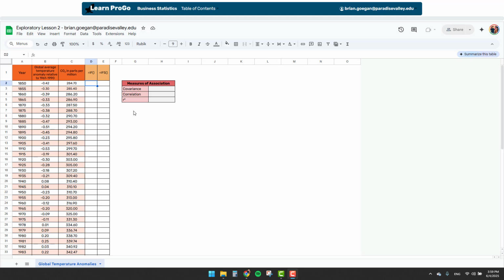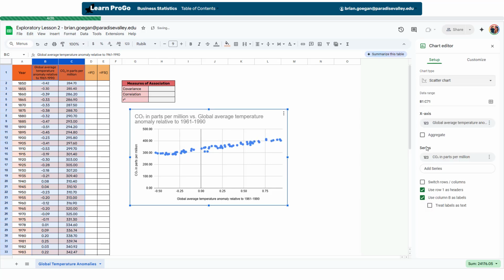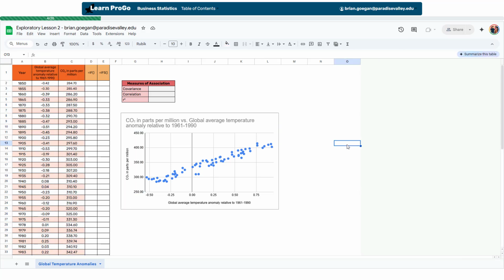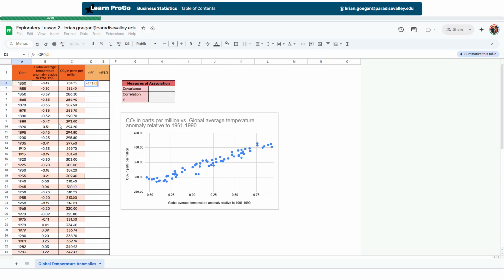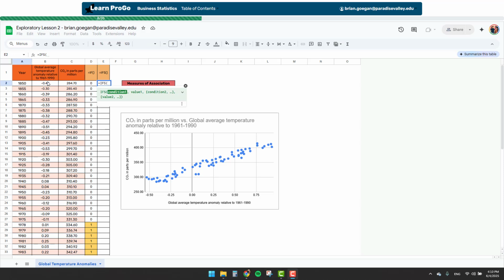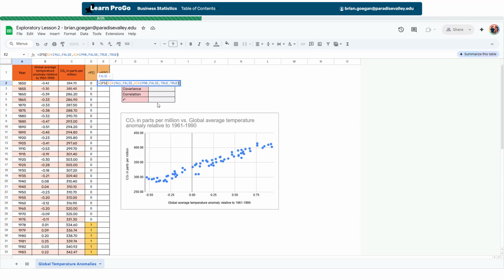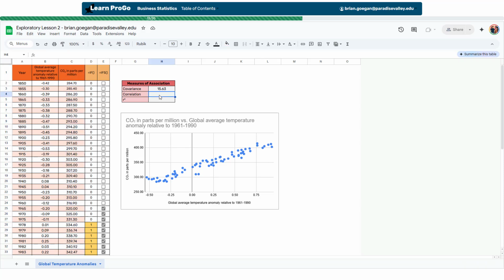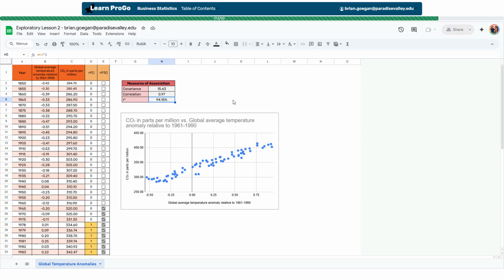Exploratory Lesson 2